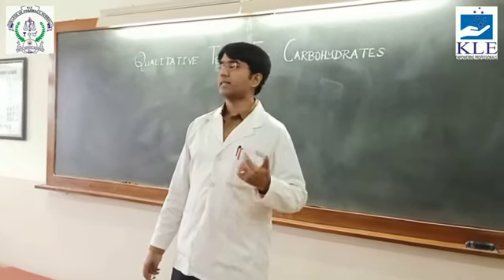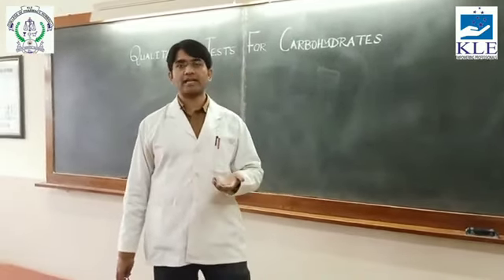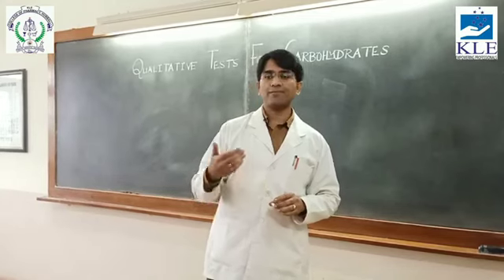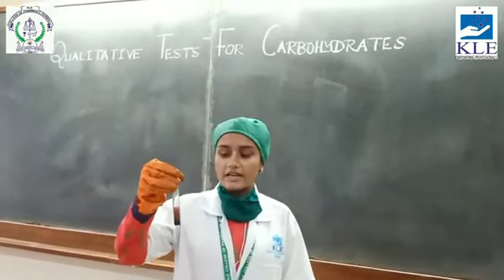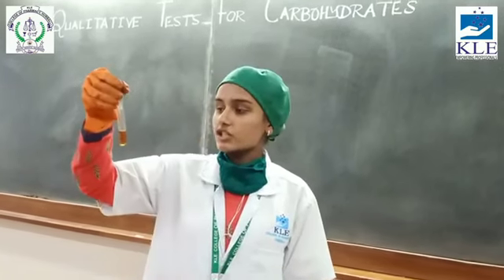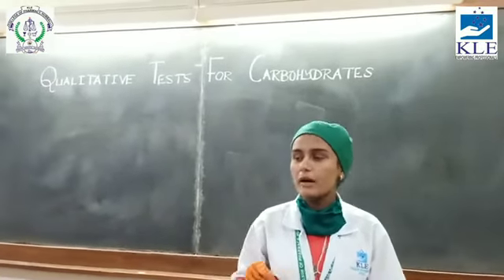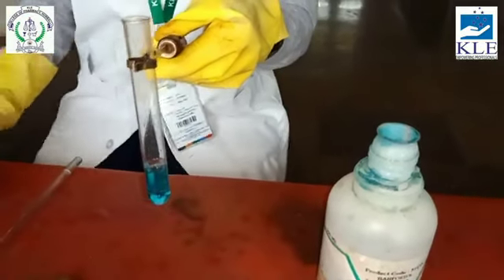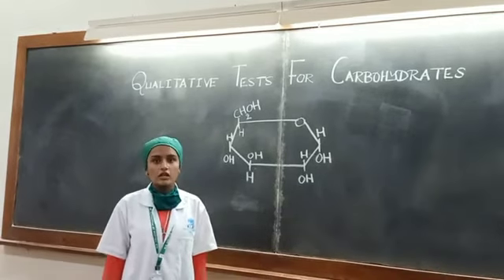QUALITATIVE TESTS FOR CARBOHYDRATES GLUCOSE 360p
CARBOHYDRATES  GLUCOSE